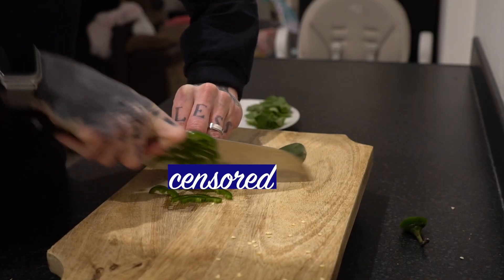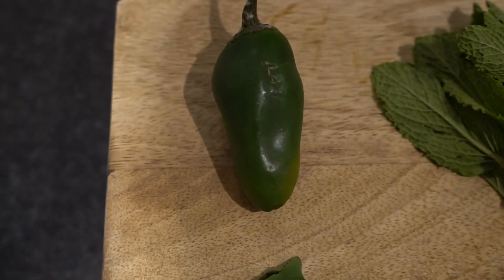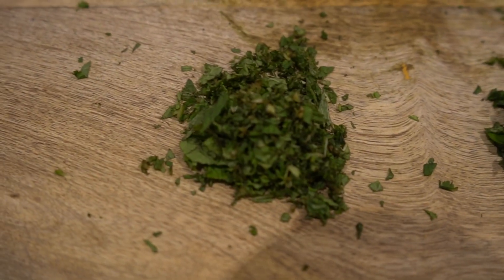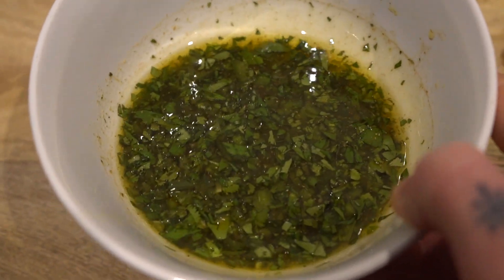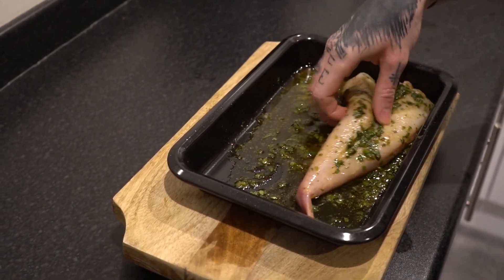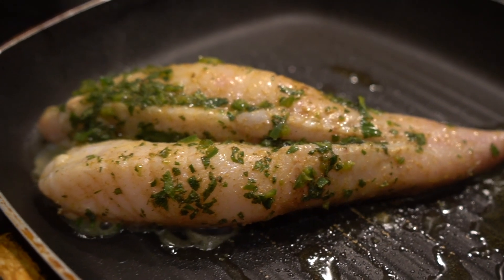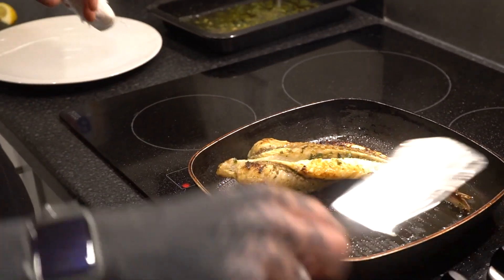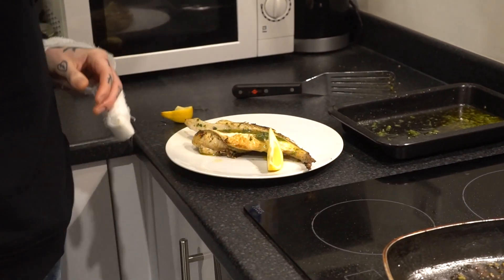Monkfish with my all sorts seasoning. My first YouTube video!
In this video I will be showing you my monkfish with all sorts seasoning, the reason I called it all sort seasoning is because its all sorts of things you would find in your kitchen or easy to buy things from any supermarket or local shop.

In this recipe you will need:
1 monkfish tail
1 green chilli
5g of fresh mint
5g of fresh basil
5g of fresh coriander
1 tablespoon of cumin
1 tablespoon of ground coriander
Sea salt